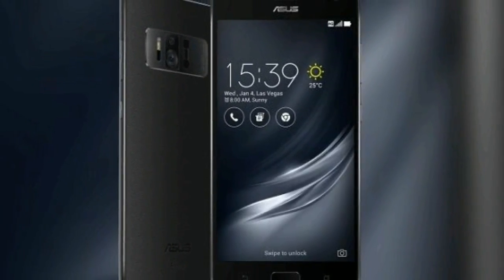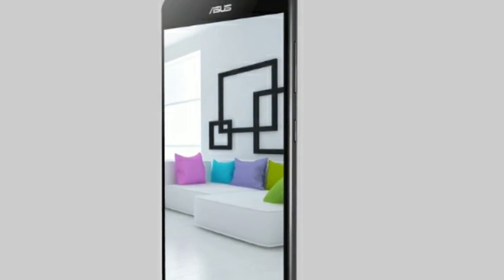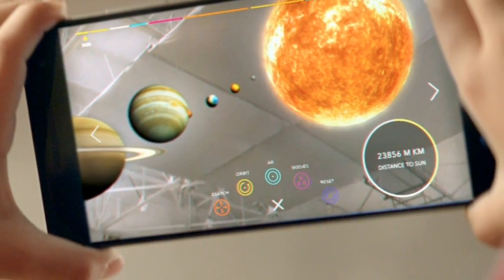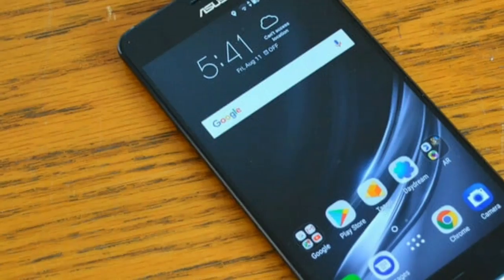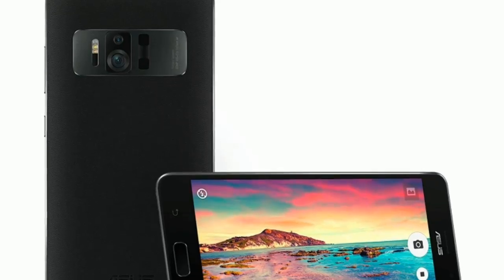Asus Zenfone AR Plus VR & Other High End Goodies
ABC TECHNO